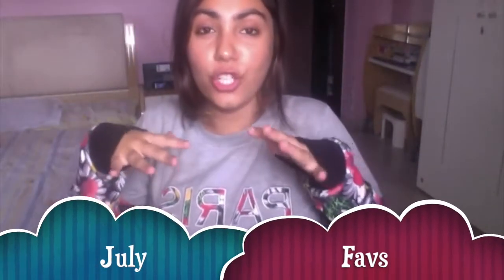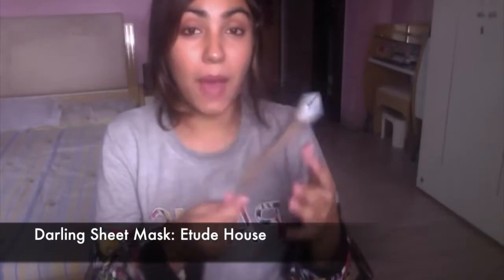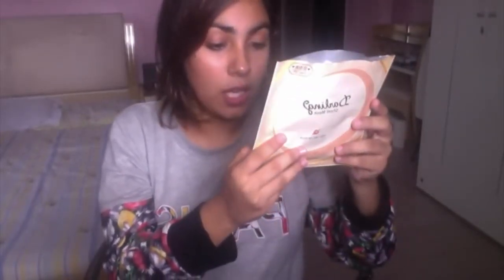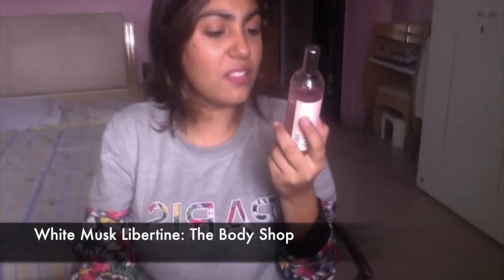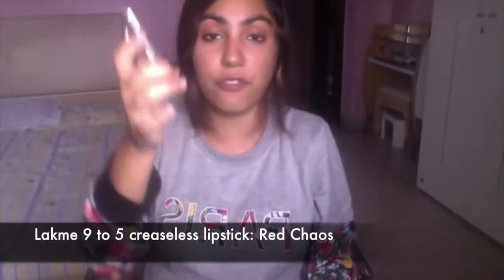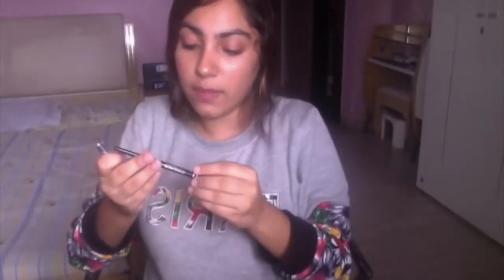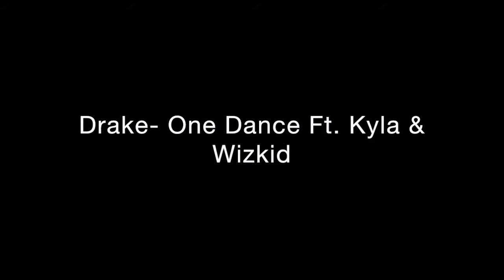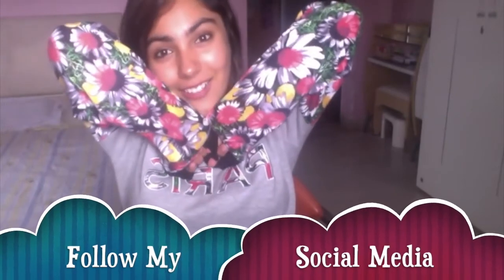July Favourites 2016 | Sneha Arora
Hey Guys. In this video, I shall be sharing with you guys my July Favourites. I hope you enjoy this video.

Drake- One Dance Ft. Kyla & Wizkid